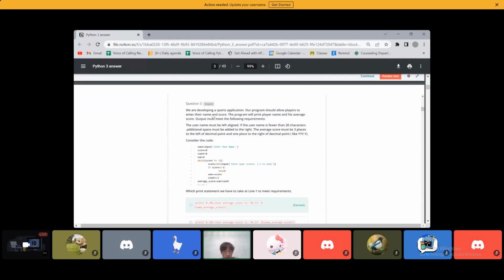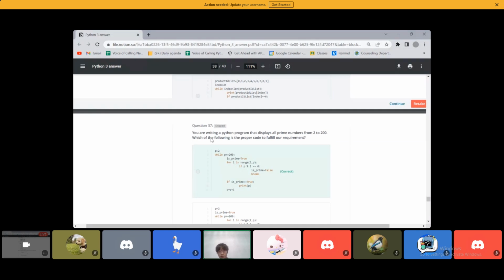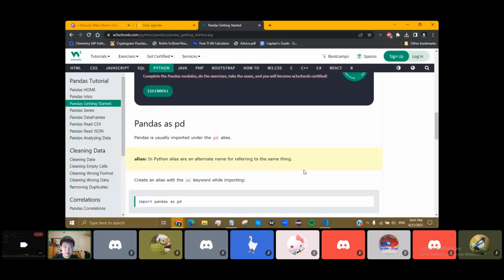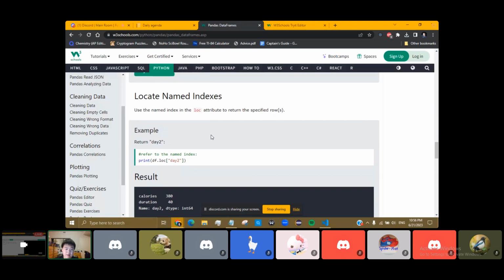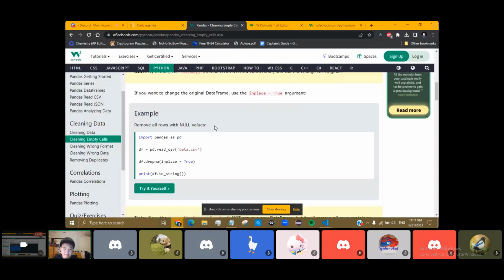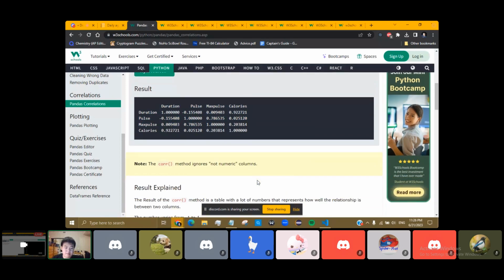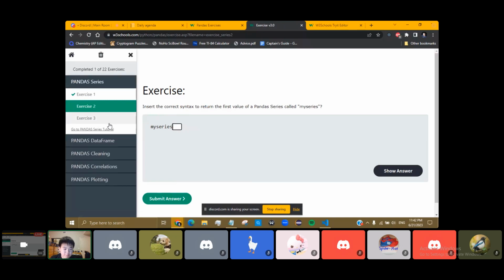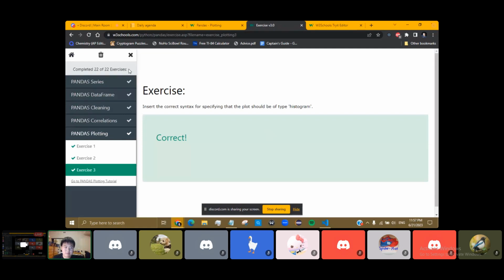[Future of Tanzania Season 3] Day 7 - 6/22/2023